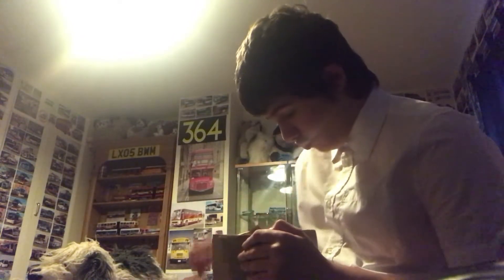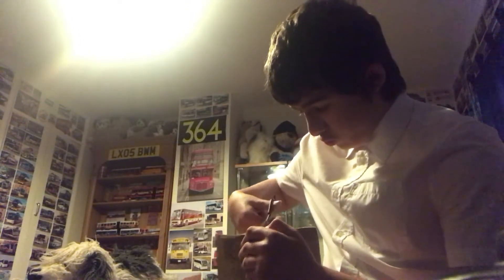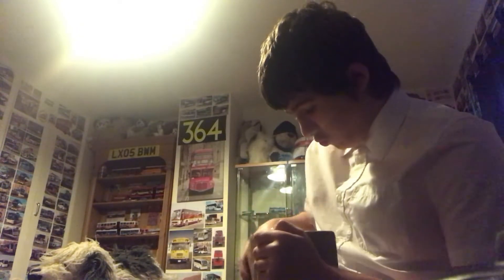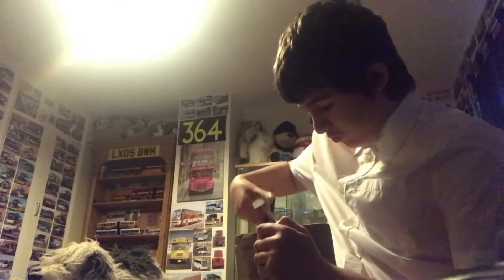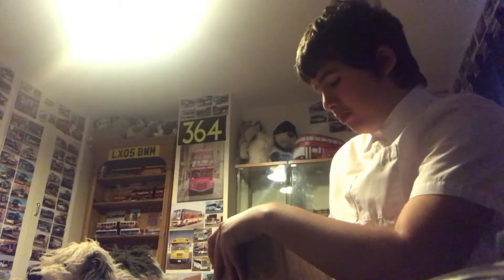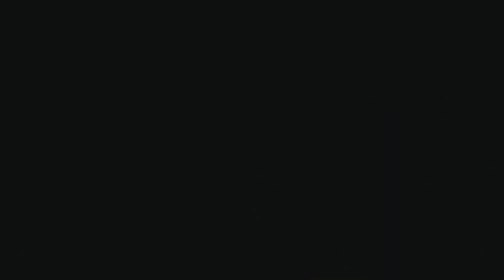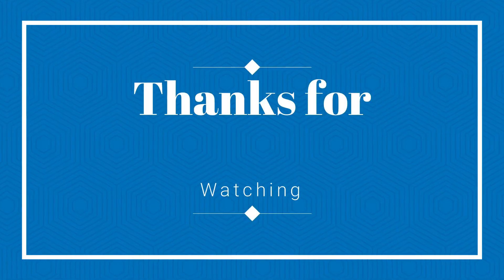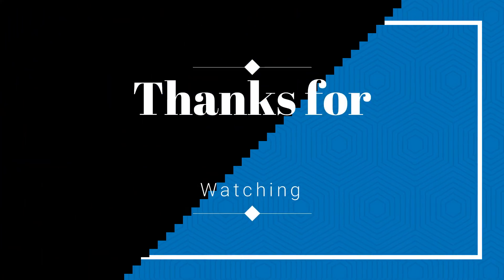Unboxing of CMNL UK BUS 6015 and a Matchbox Bus 08/01/2020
Today we unbox 2 Bus Models on the 08/01/2020!